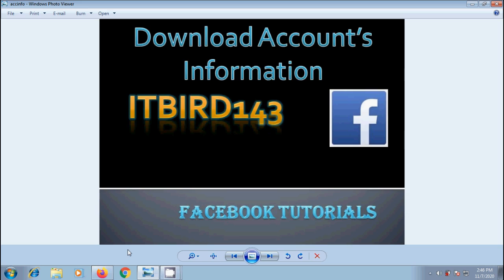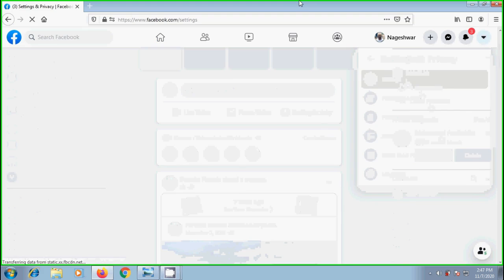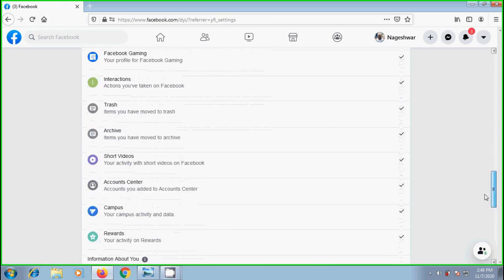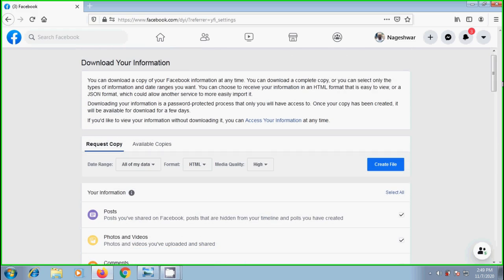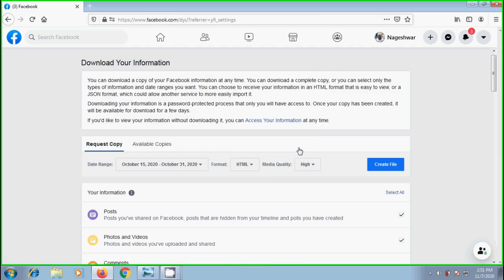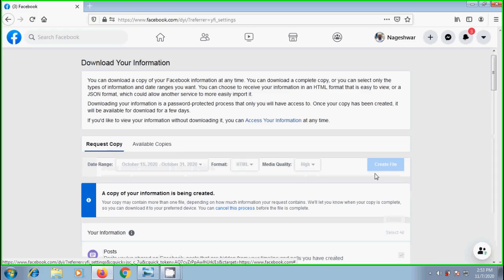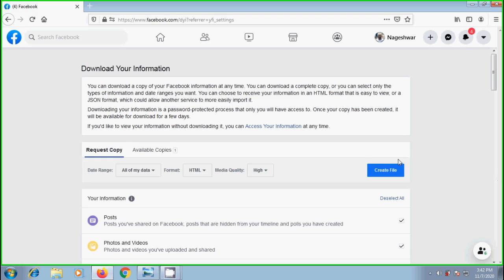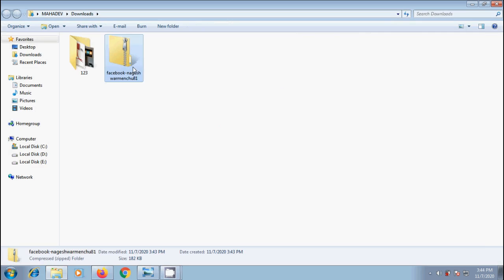Facebook: how to download account information on Facebook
Suppose, you want to download your facebook account's entire information to save it as a file in our local computer, follow the steps showing in this tutorial. We can also download either a complete copy or we can select only the types of information we want and the information between specific date ranges. And for this downloading file, we can choose HTML format that is easy to view or a JSON format, which could allow another service to easily import it.
This file includes posts, photos and videos shared by the people, description of account's current settings, account information from the about section and so on.When the file is ready, we will receive an email or a notification depending on our privacy settings.
Click on download in available copies and enter your account's password, if it asks to continue. And our copy contains more than one file, depending on how much information our request contains.
In this tutorial, I have shown how to download the entire account information on facebook in step by step process.